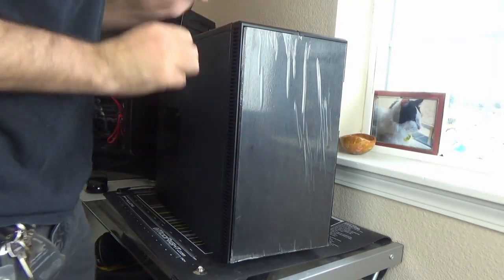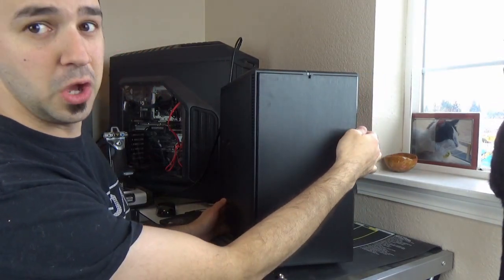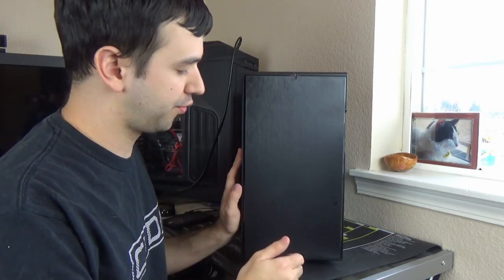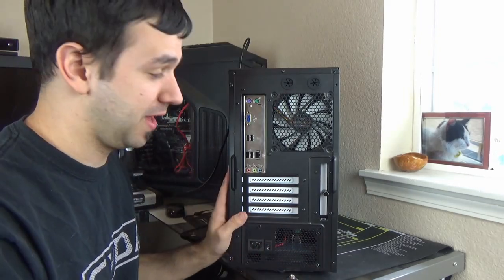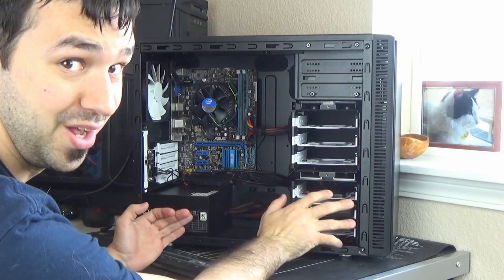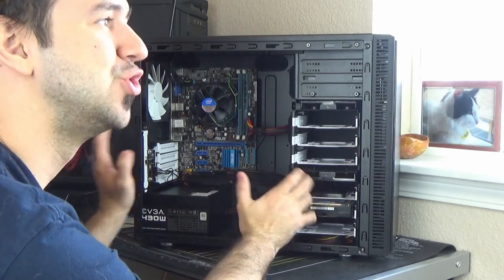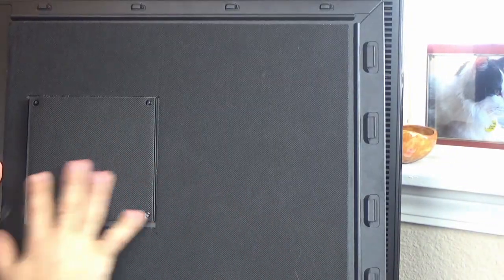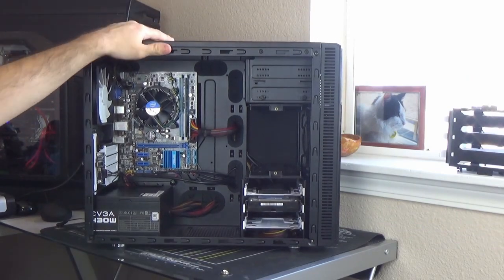Fractal Design Define Mini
Finally a review on the Fractal Design Define Mini! Tell me your thoughts on this case and video!
If you want to talk about any of the videos, or just chat, feel free to join me on Discord!
I'm also on twitter @IfThatsTheCase